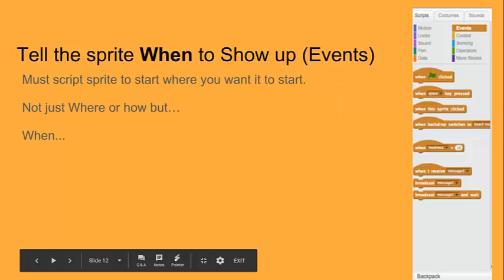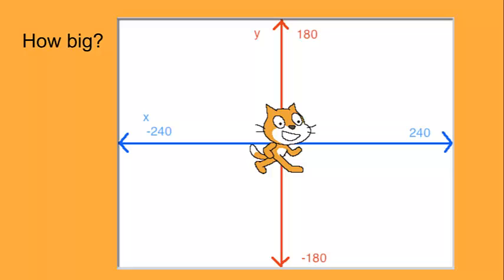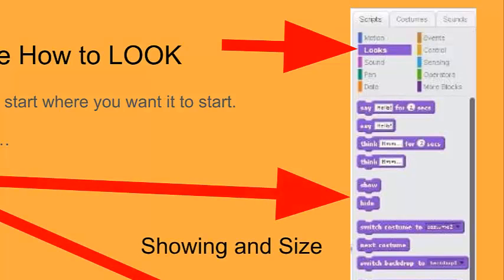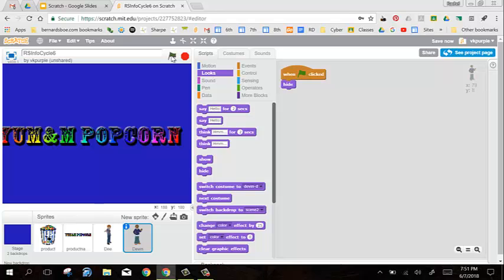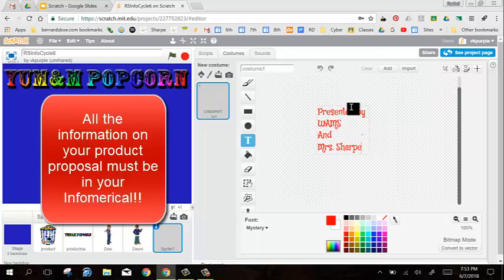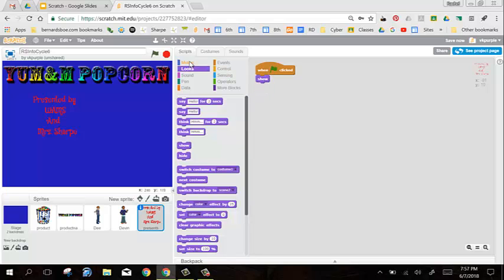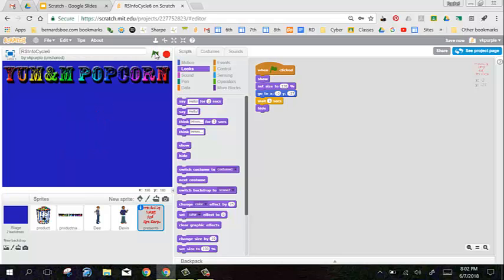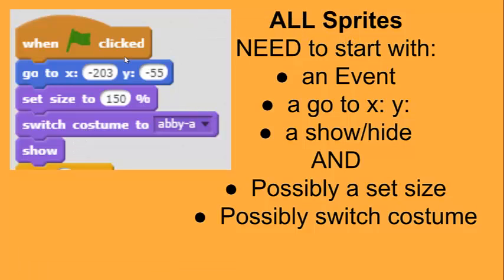Setup Blocks in Scratch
How to Setup your Sprites so they will always start the same way every time.